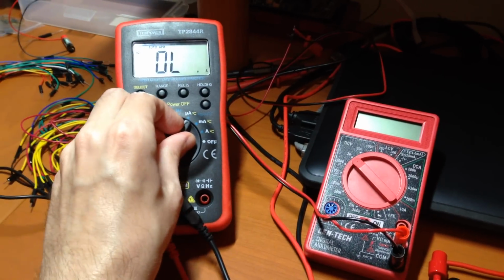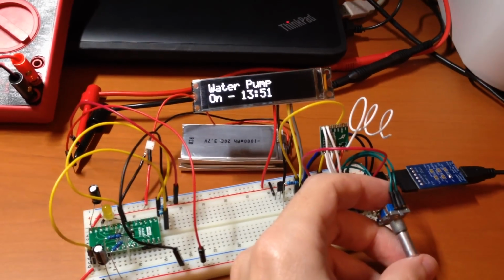Arduino Wireless Pump Controller 06 - Changed the radio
The nRF24L01 2.4GHz transceivers with integrated antenna had a range of about 20 feet in my buddy's house going through several walls and around appliances and such, and unfortunately this was not adequate for the application here (they work fine in my 1400 sq ft condo).  But the 433MHz RFM69C modules worked extremely well, working up to 40-60 feet through even more walls, so they will be used instead.